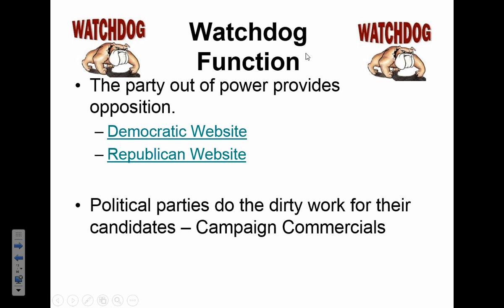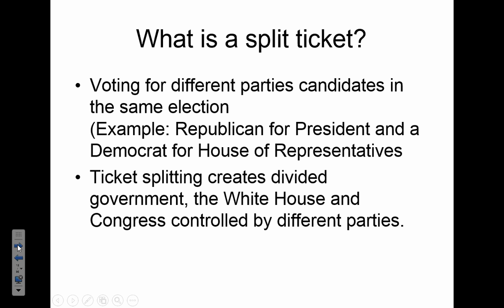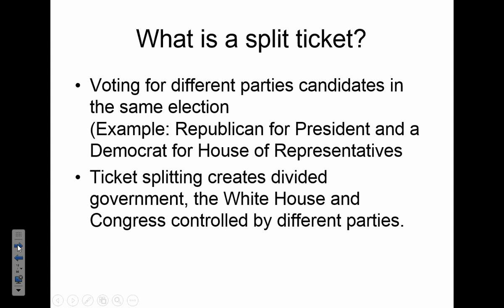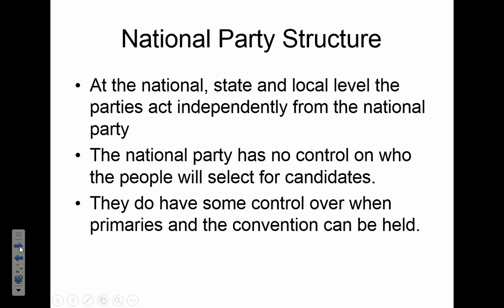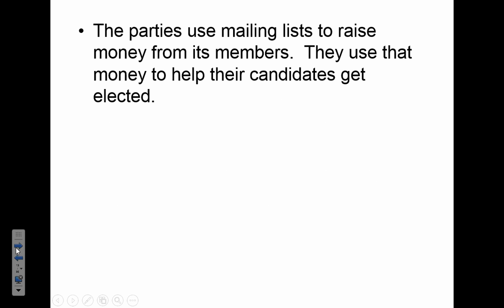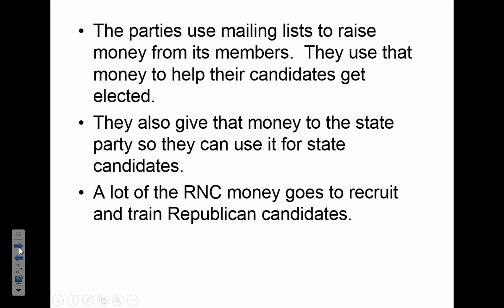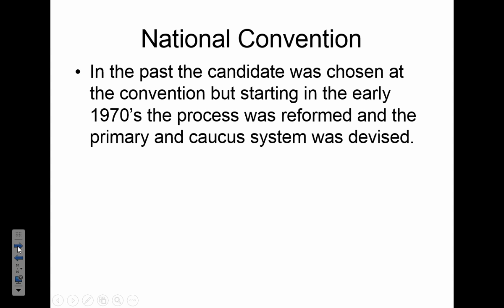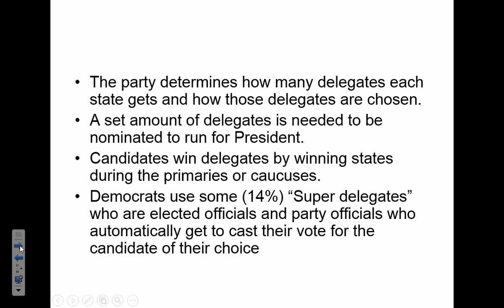AP Political Party lecture Feb 6, 2015